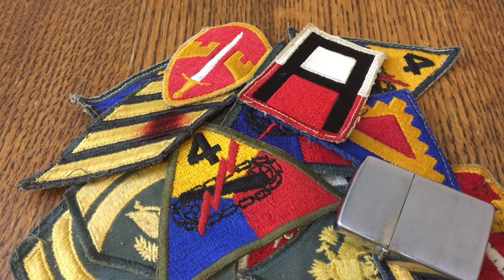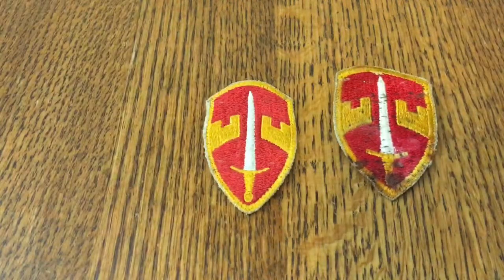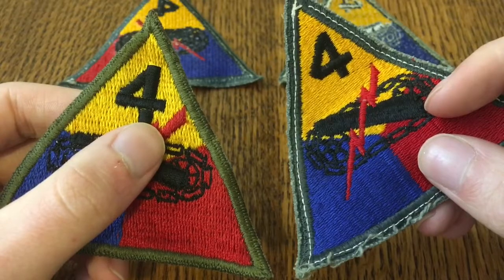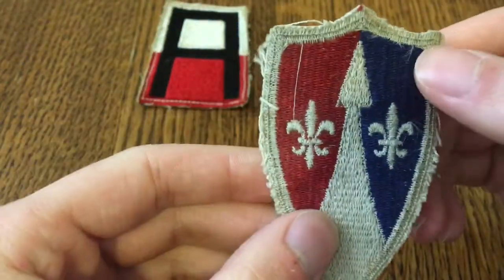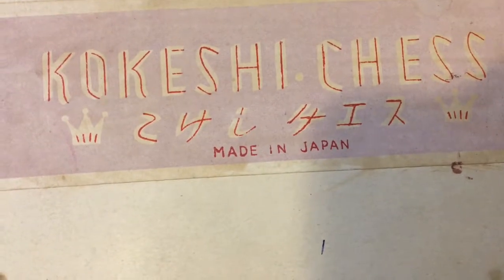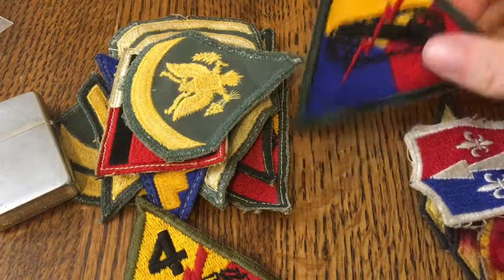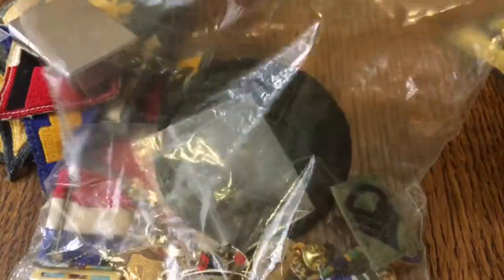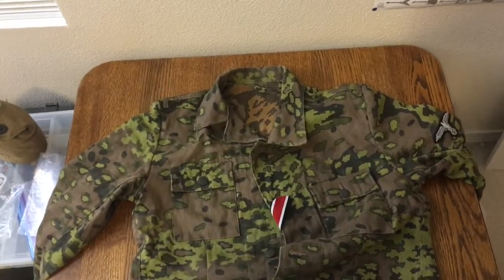Estate Sale Finds #1 - VIETNAM WAR ARMY PATCHES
5/13/18
Picked up some Vietnam War era patches and other stuff from local estate sale